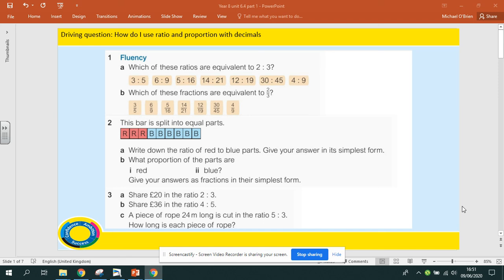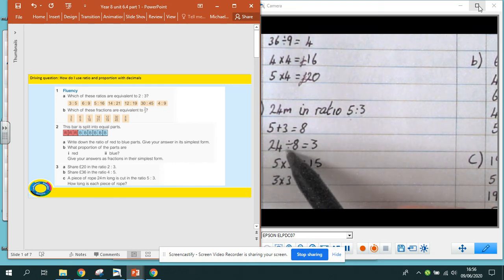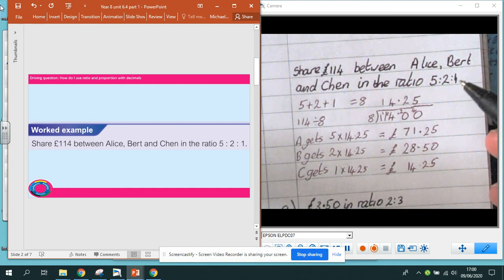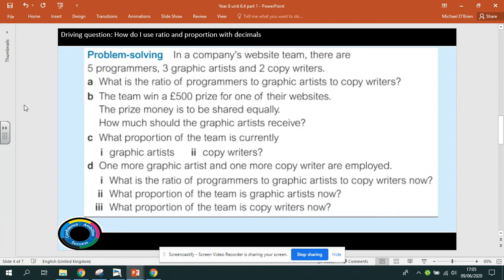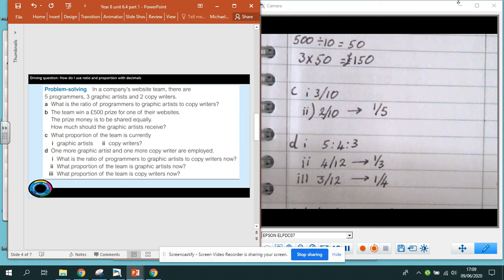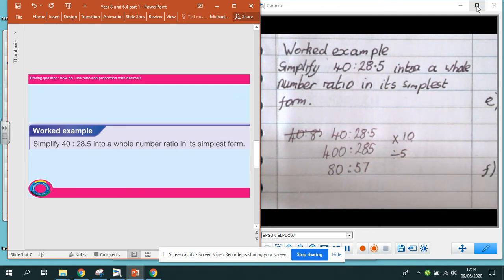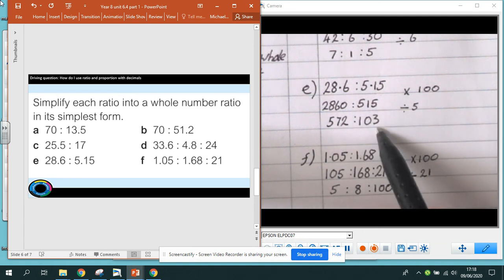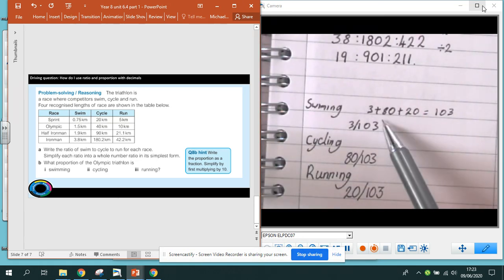Year 8 Maths Unit 6.4 part 1